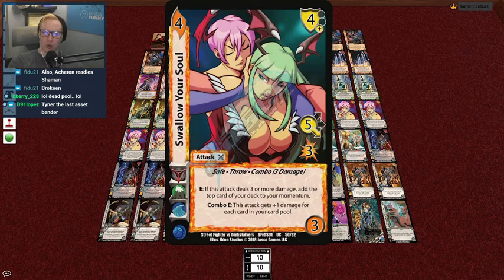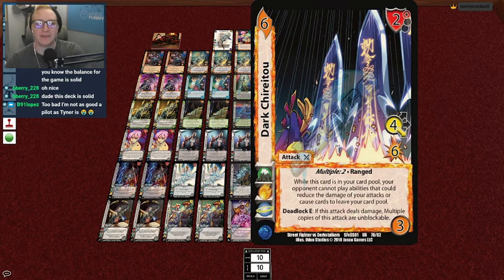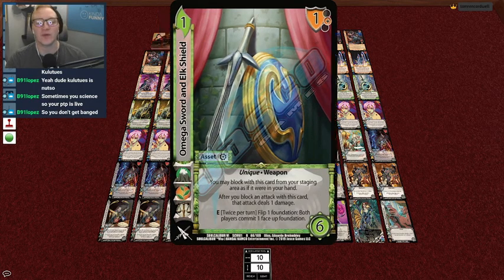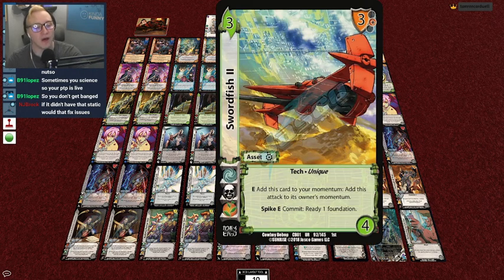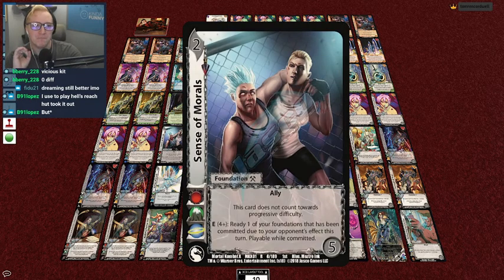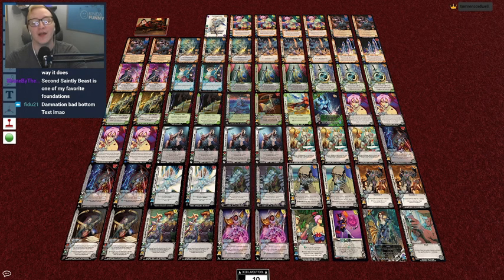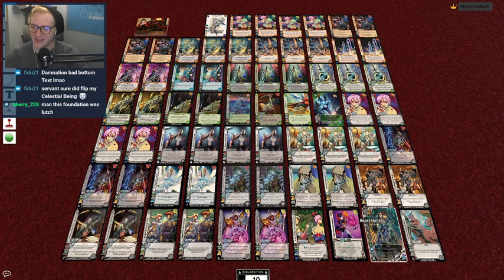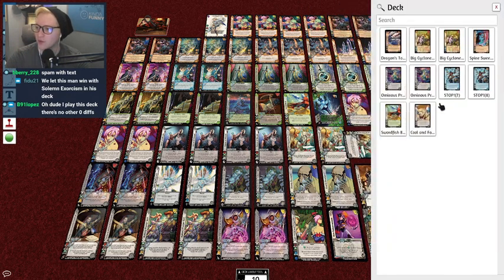Cassandra Deck Analysis | RochesterCCG TKETTST | UniVersus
Here is my break down of Mark Tyner's Finalist Cassandra Deck List.